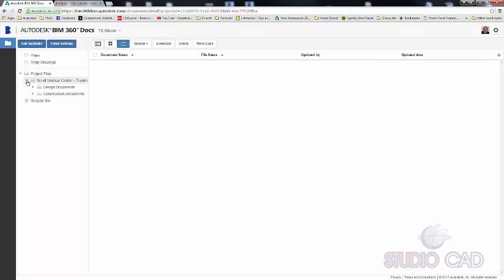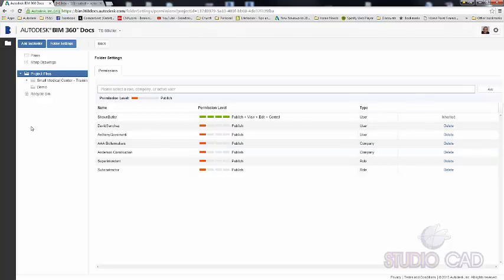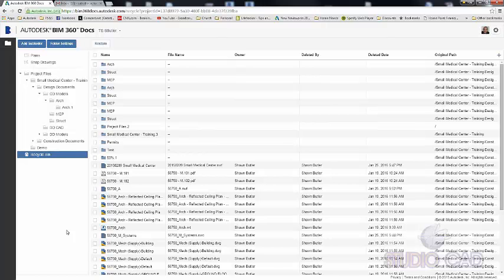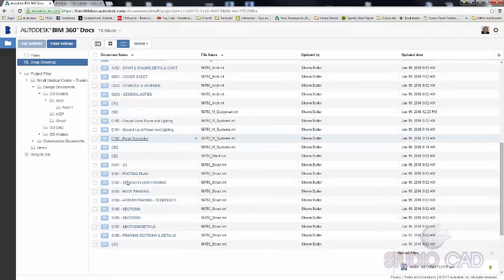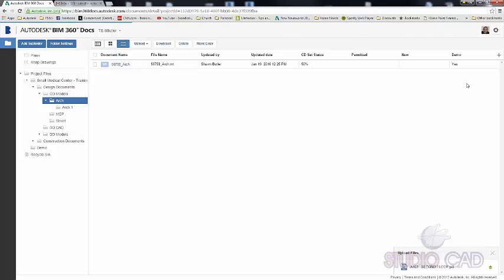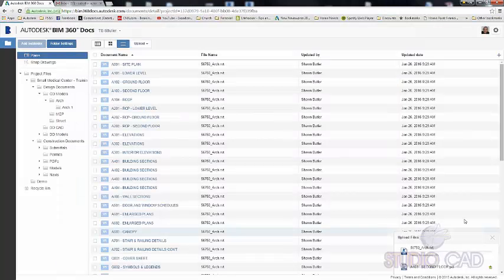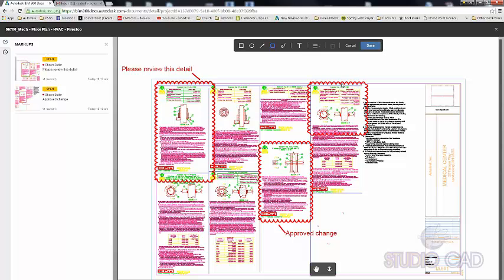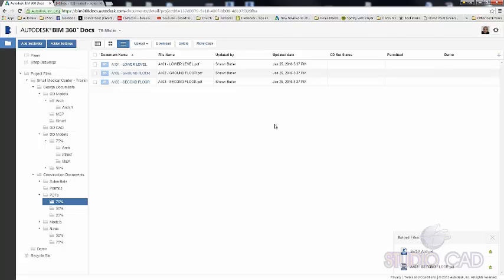Autodesk BIM DOCS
É um produto voltado para gerenciamento da documentação de construção com ferramentas na nuvem e desktop. Possibilita publicar (enviar documentos para nuvem), gerenciar, revisar (adição de anotações e comentários) e aprovar plantas, modelos e documentos. Ferramenta que conecta o time de projeto até a construção, incluindo etapas e fases intermediárias.
• Permite gerenciar usuários, grupo de usuários e empresas com controle de permissões de acessos.
• Gerencia versões, sempre que o arquivo for re-publicado ele guarda todas as versões anteriores.
• Permite criar campos personalizados para gerenciar documentos. (atributos).
• Integração com formatos de arquivos do AutoCAD, Revit e Navisworks, possibilita navegar no modelo 3D e revisar as plantas 2D.